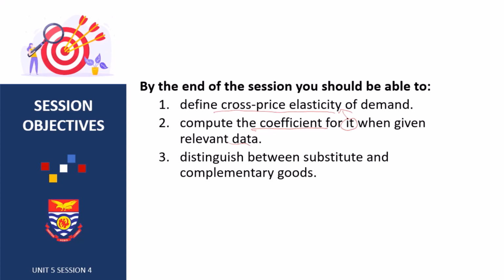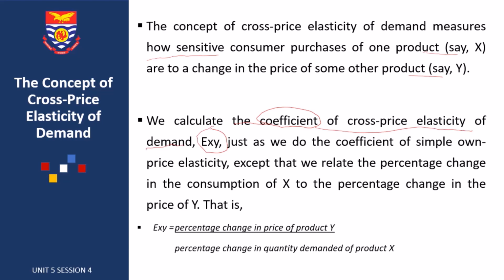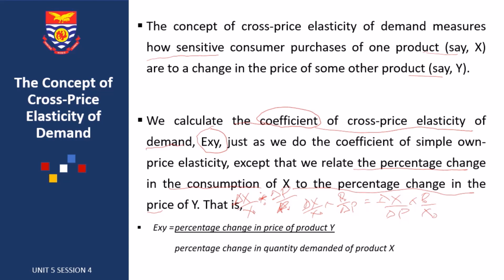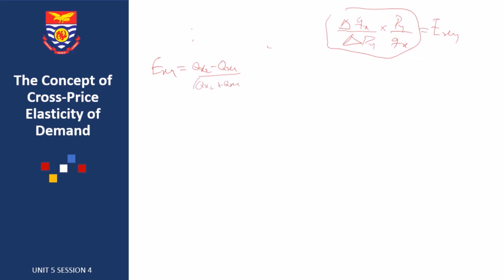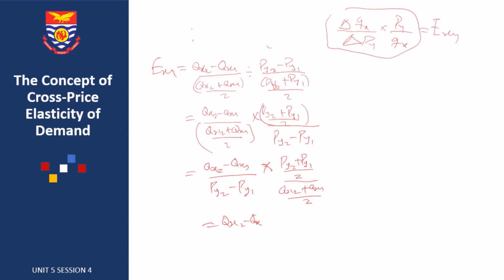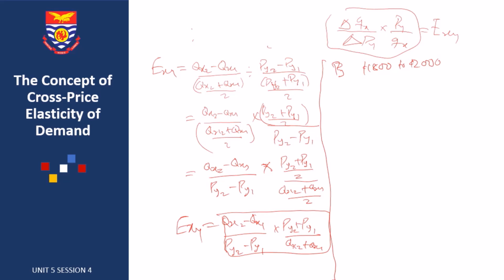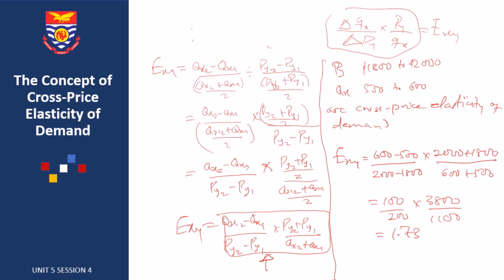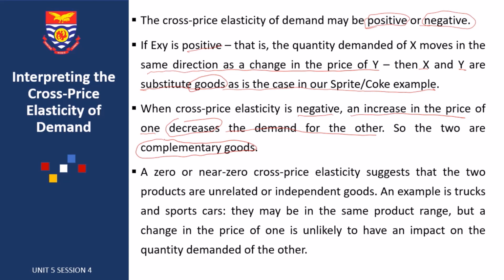Principles of Economics Unit 5 Session 4